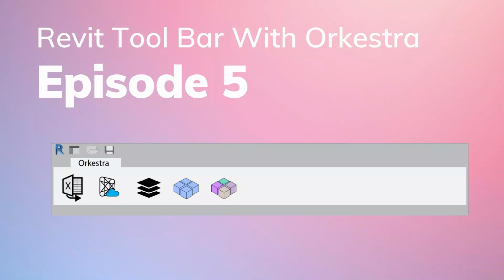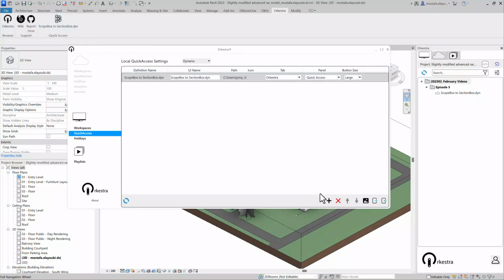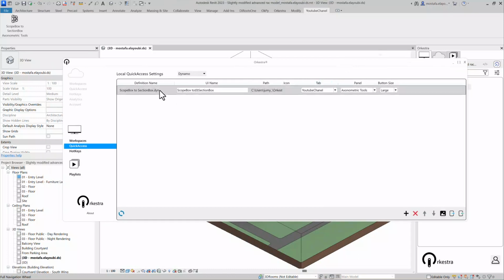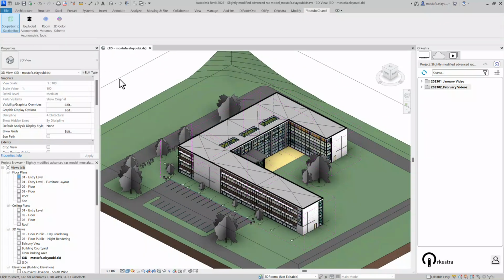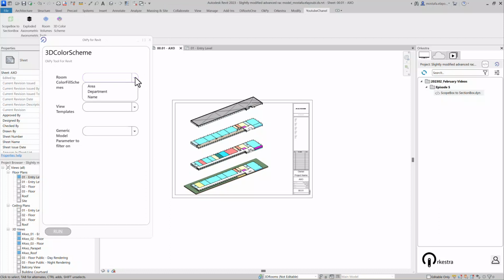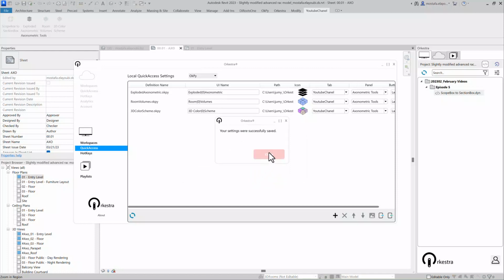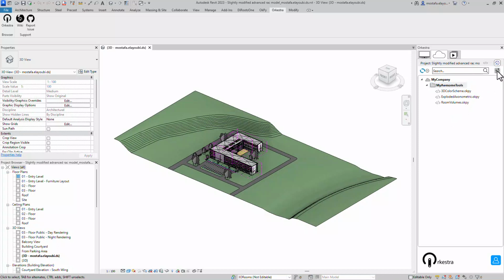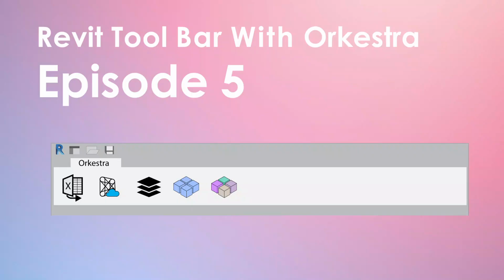Episode 5 - Orkestfa for Revit : Building a ribbon!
This is the episode 5 of the Orkestra Youtube chanel!
This one is different : we're building a Revit Ribbon with Orkestra and looking at ways to share it.